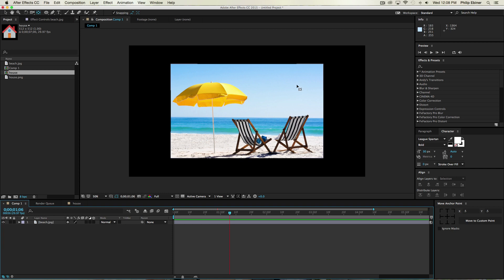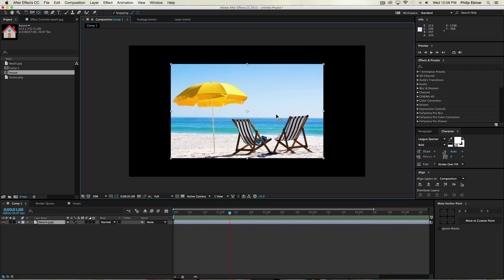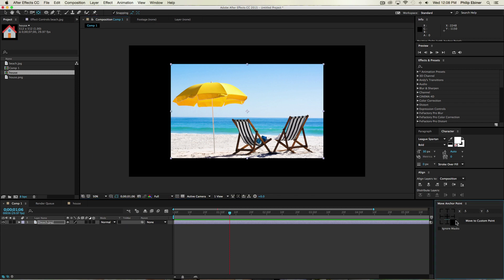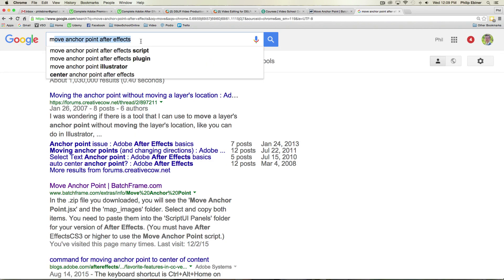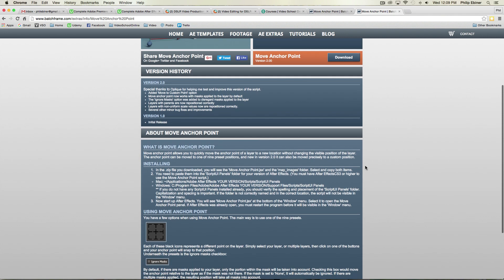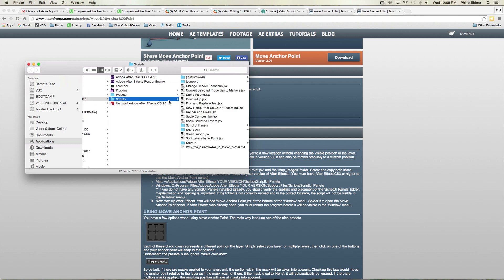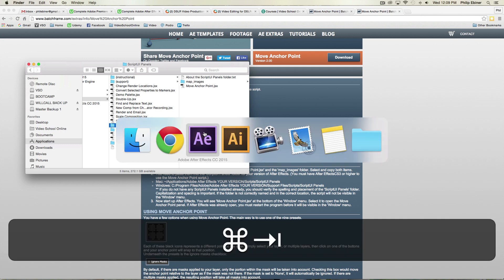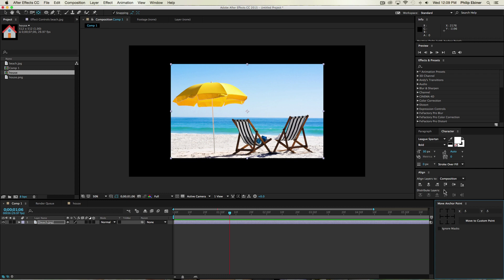How to Use and Install the Move Anchor Point After Effects Script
In this tutorial, I'll show you how to use the Move Anchor Point script to quickly edit your layer anchor points.